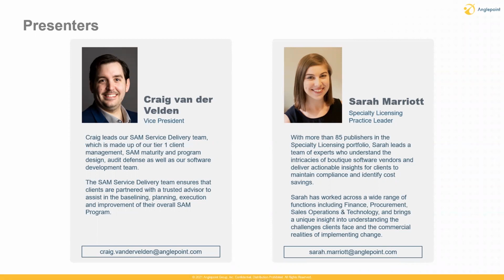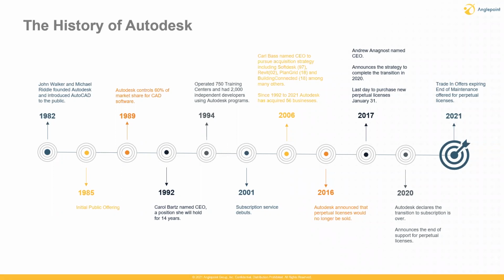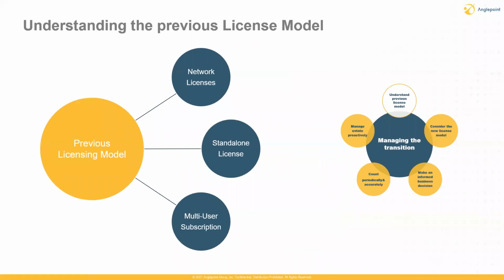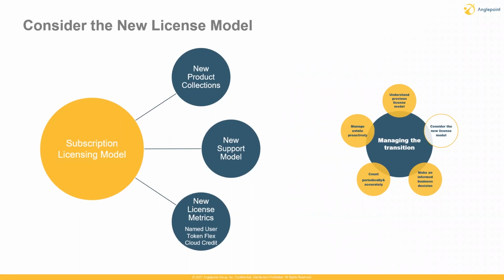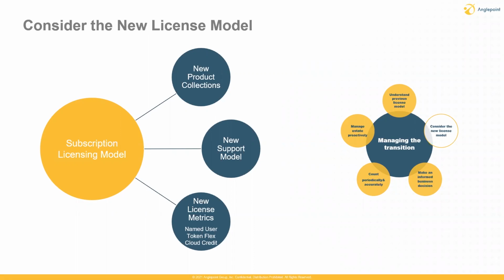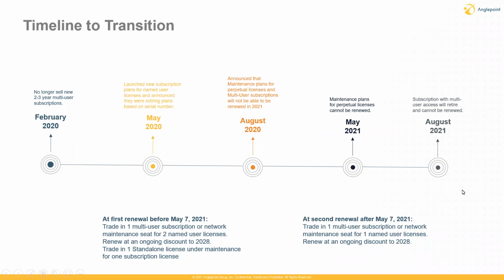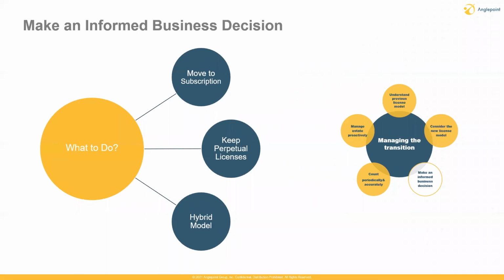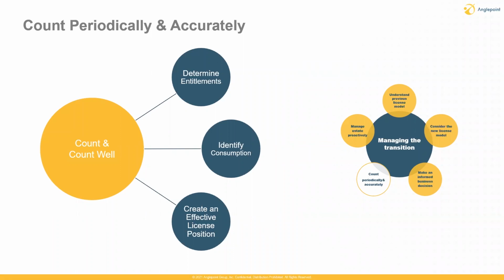Managing the Transition to Autodesk Named Users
Autodesk has an aggressive compliance program which has ramped up over the last months. Properly managing your Autodesk estate can save your organization millions of dollars in cost savings and audit findings.

Autodesk is moving from a licensing model based on serial numbers to a named user licensing scheme. Organizations need to understand the impact of this change on their environment and consider trade-in offers that Autodesk is promoting to support the transition. Maintenance Plan renewals for currently Standalone and Network licenses will end on May 7, 2021, so organizations that have not yet transitioned will need to act fast.

During this webinar we explore the differences in the previous and new licensing models, evaluate the impact of transitioning to named users on your environment, and provide best practice recommendations to help optimize your Autodesk estate.